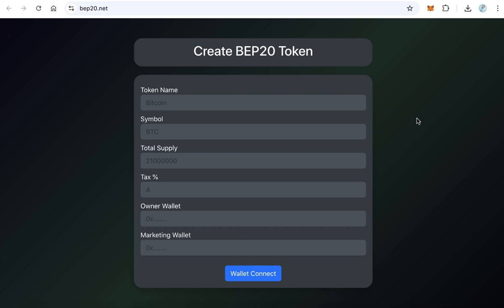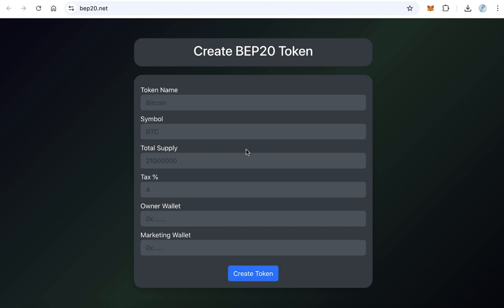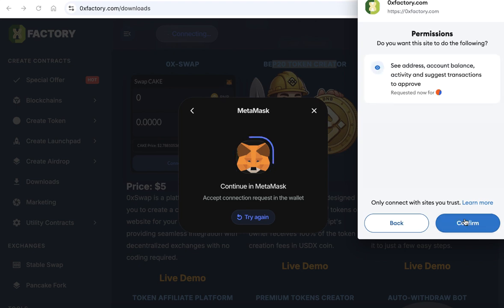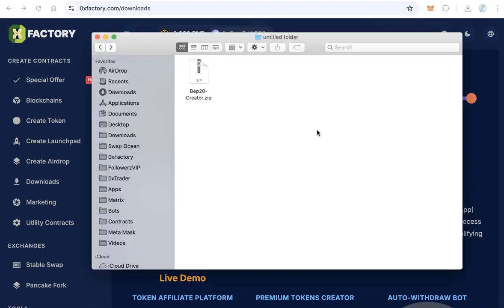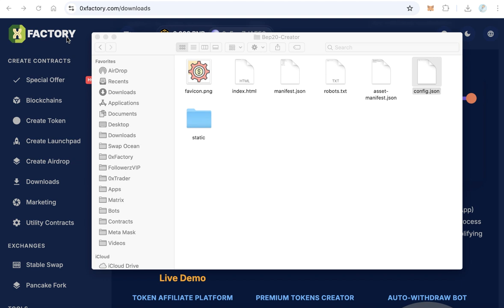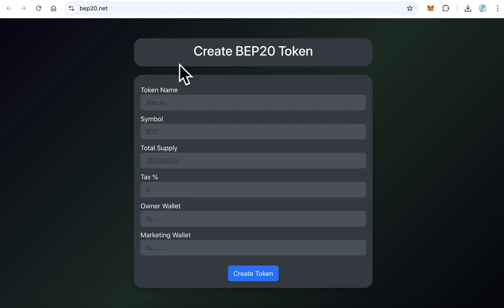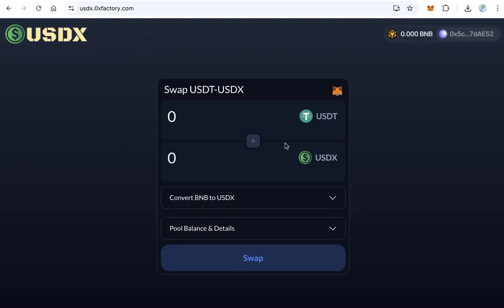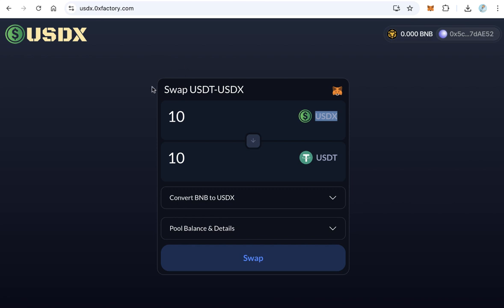Build a BEP20 Token Generator with No Coding!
Learn to set up a BEP20 token generator without coding, perfect for non-developers.